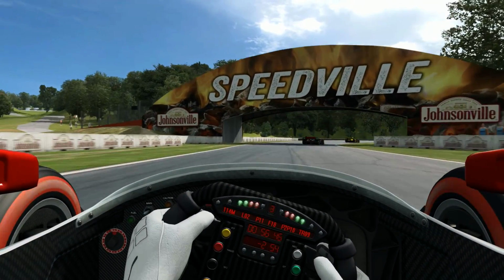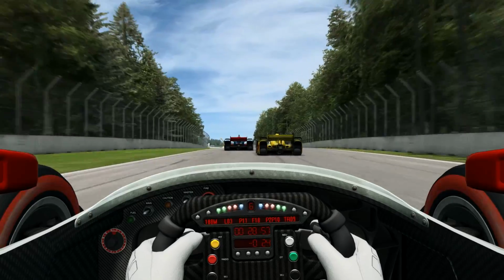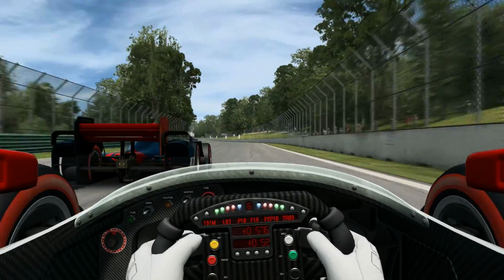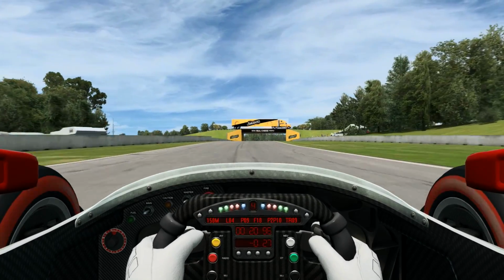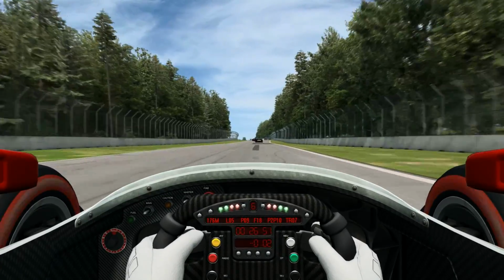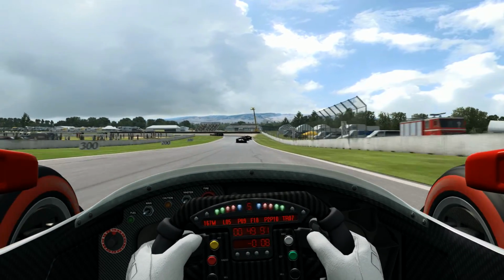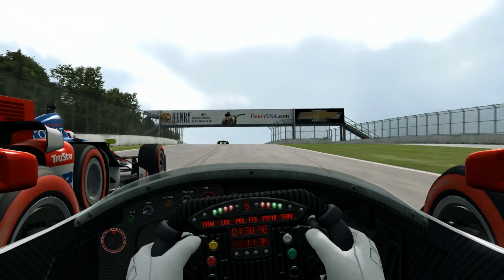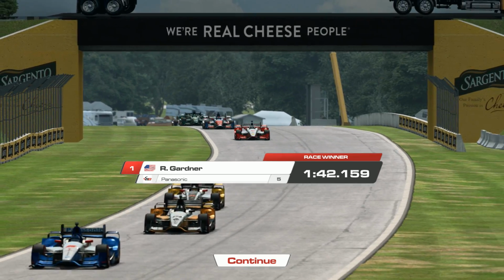RaceRoom Racing Experience : Road America Sneak Peek (Formula RR US @ Road America)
Turns out they announced Road America basically in middle of the night my time. That would explain why I hadn't heard about it. lol